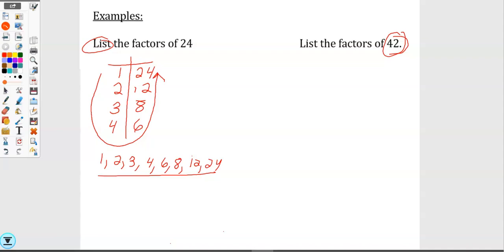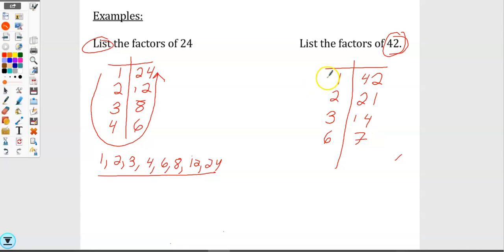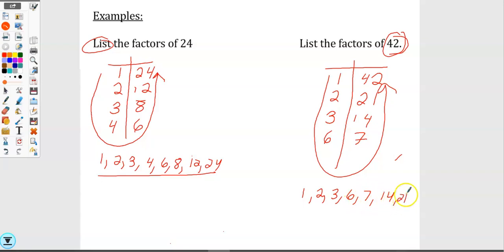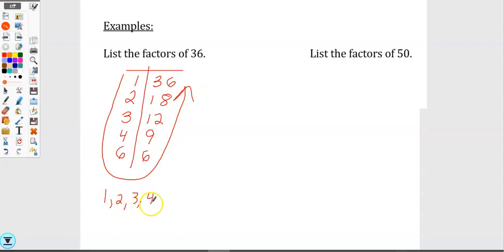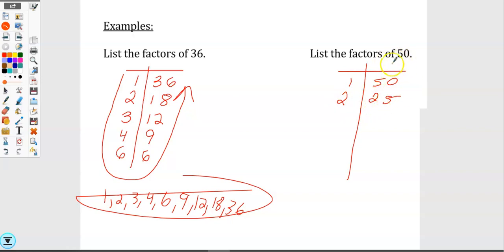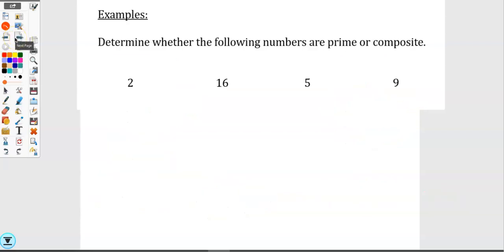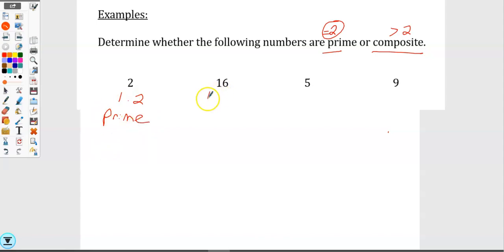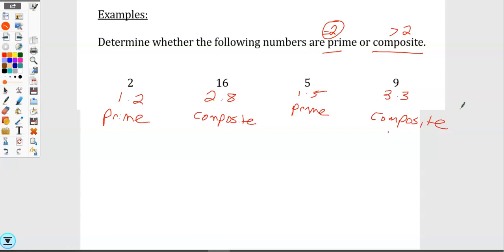Lesson 6.1 Part 2: More Factors